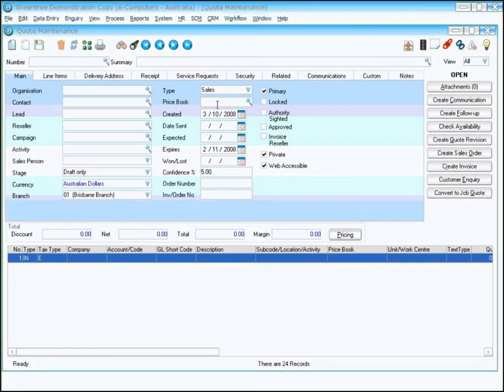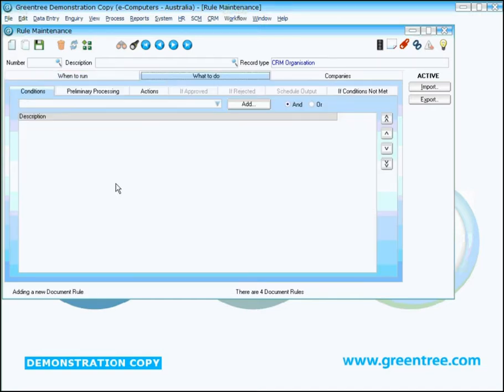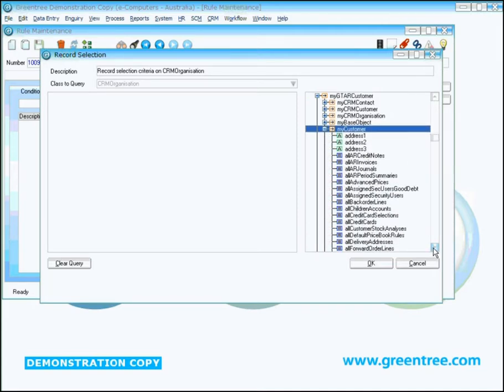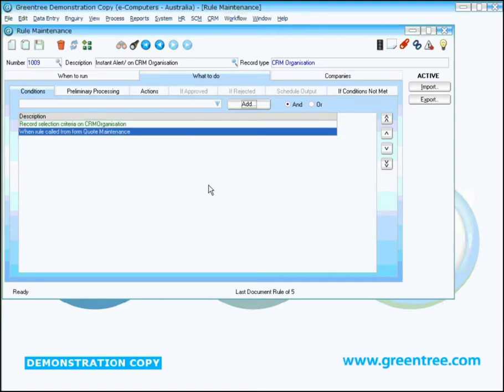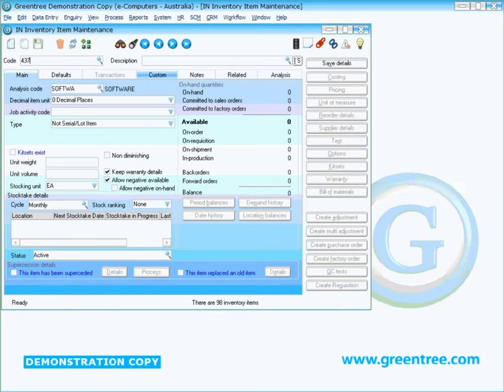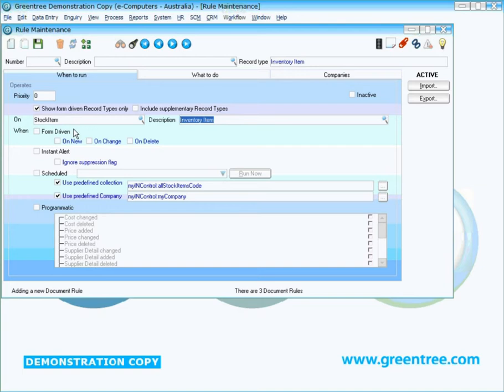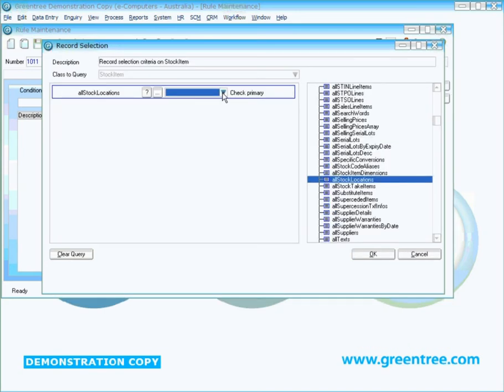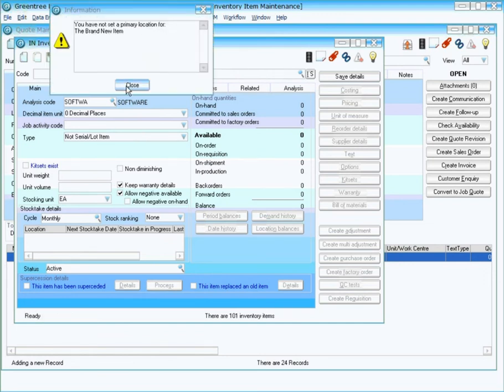Greentree Workflow - Instant Alerts | By Greentree Software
Greentree Approvals & Alerts ensures vital transactions, documents & records are monitored & approved through the appropriate chain of command automatically